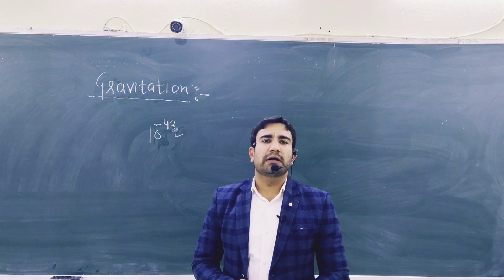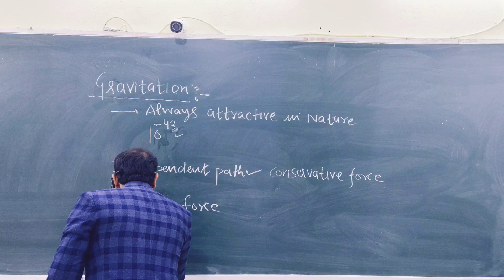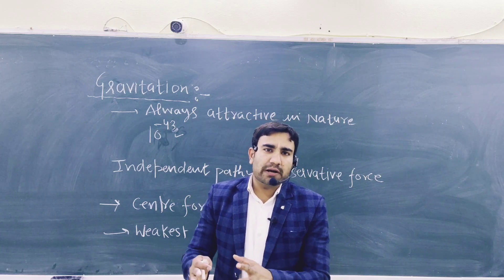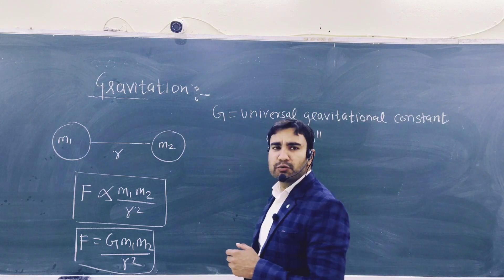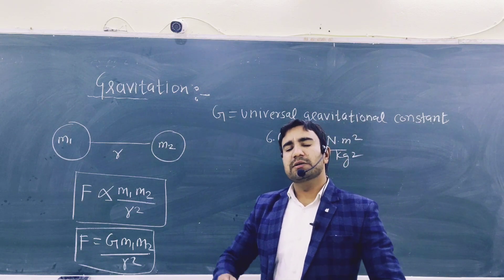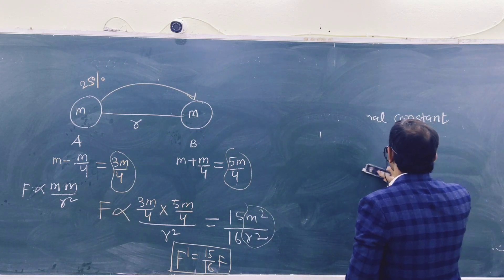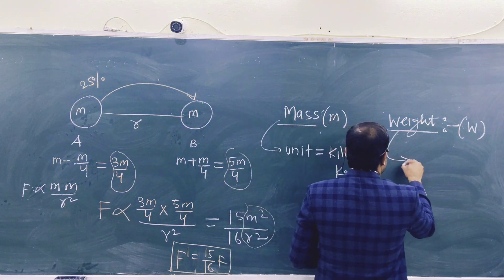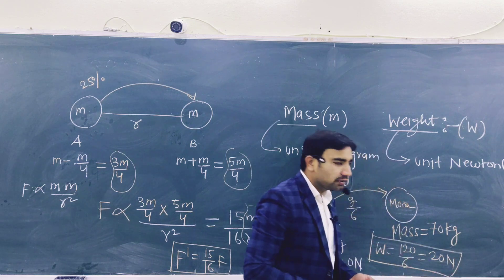Facts about Gravitation chapter for IIT-JEE/NEET/CET physics express.